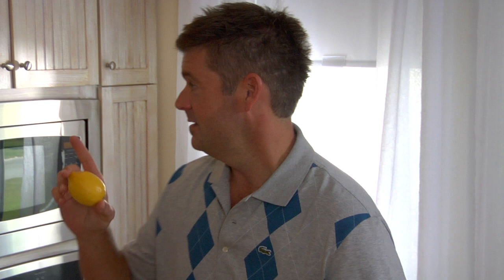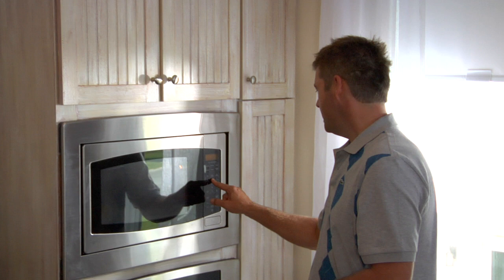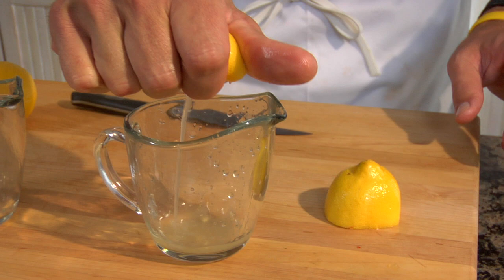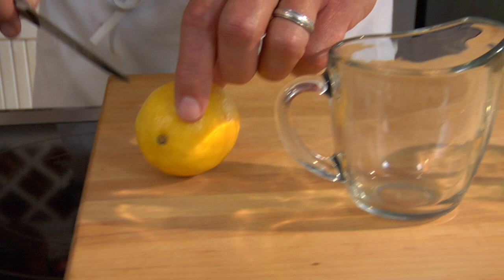Jamie Deen's How-To: Yield the Most Juice from a Lemon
Jamie shows you how to yield the most juice from a lemon.